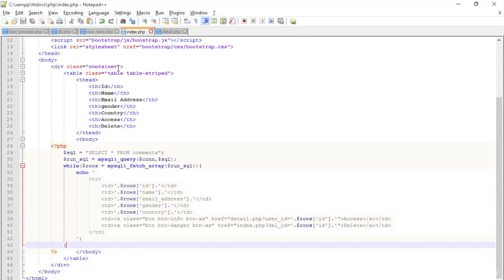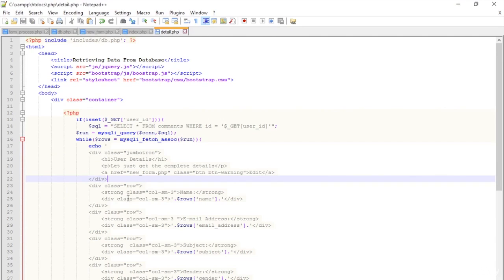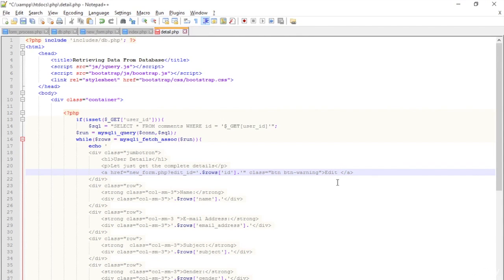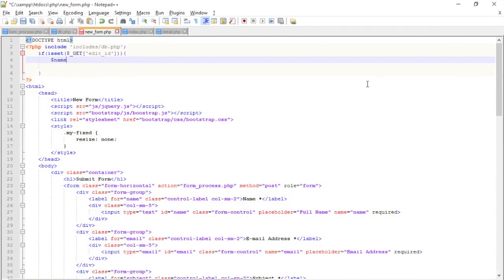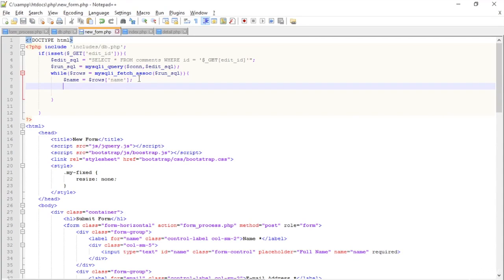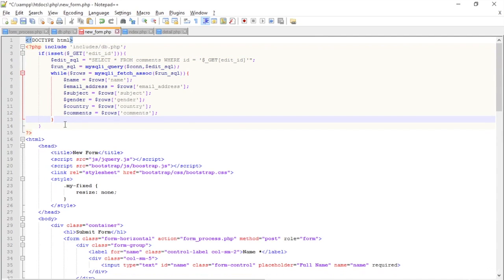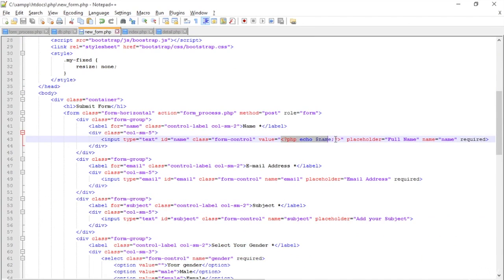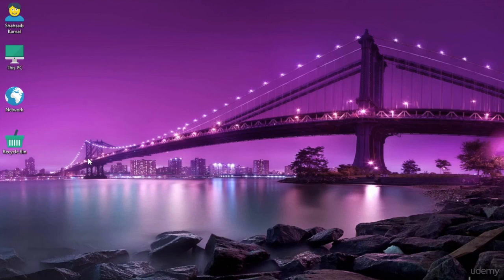How to Creating a CMS #74